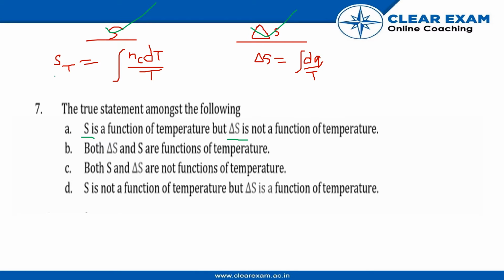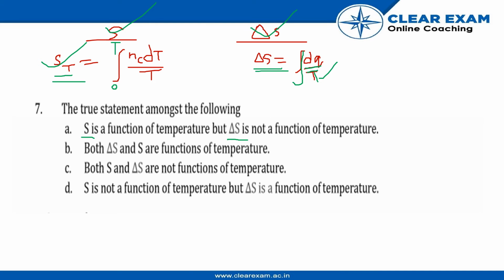JEE Mains Previous Year Paper 2020 | 9th January-Shift 2 | Chemistry | ClearExam | Question 07